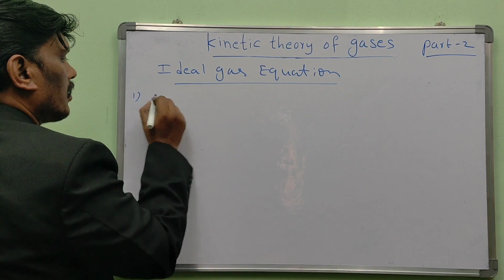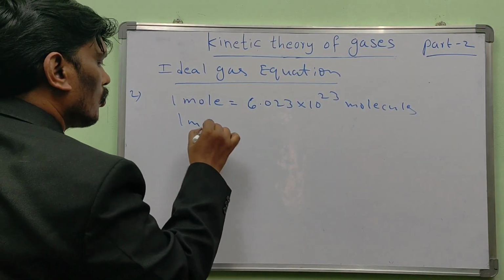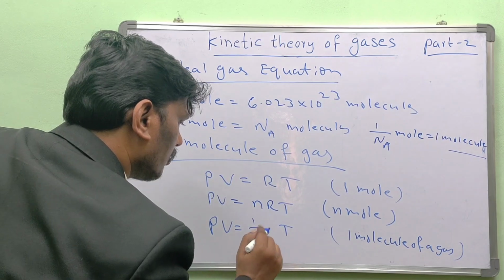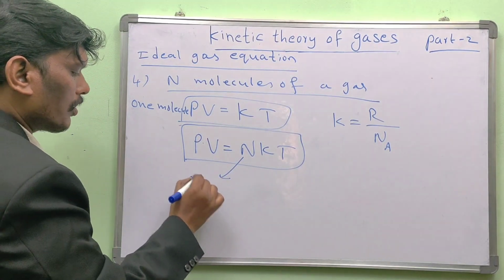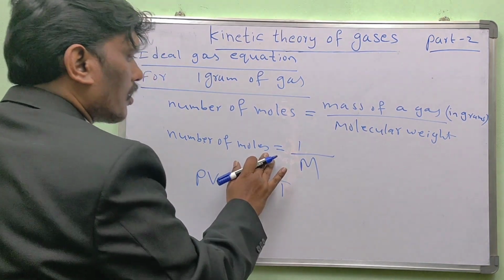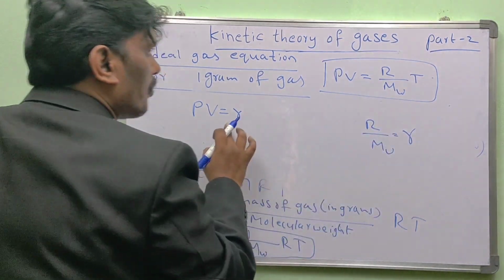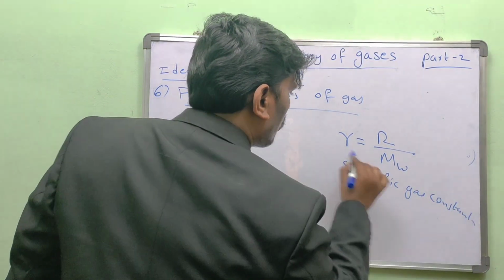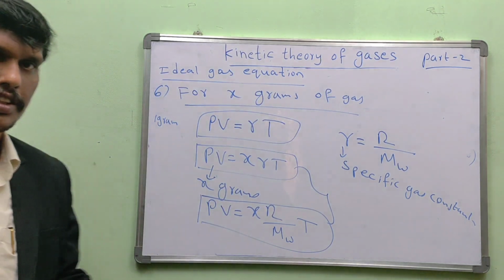idea|gas|equations|KTGIXI physics| NEET AND IIT|SELF STUDY AT YOUR HOME| JK PHYSICS CHANNEL